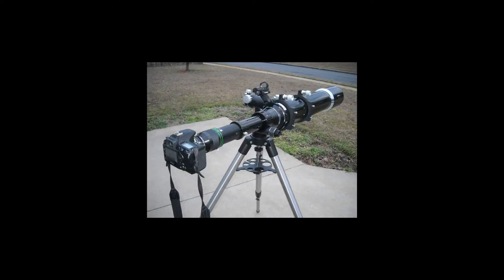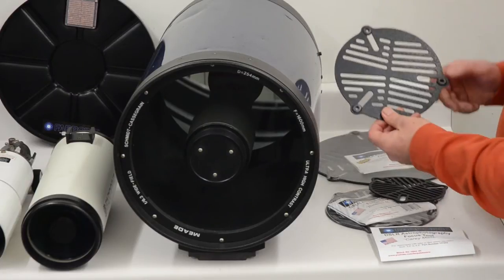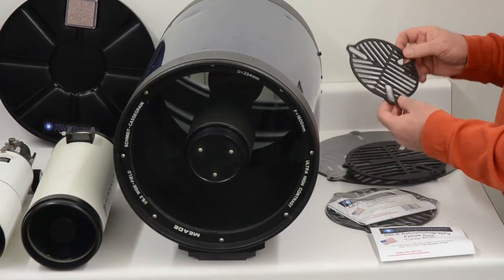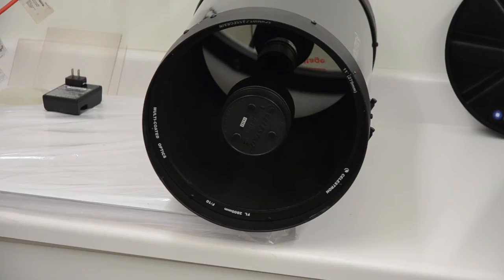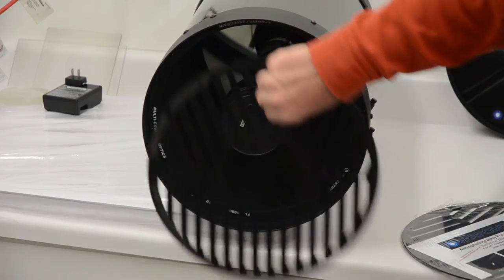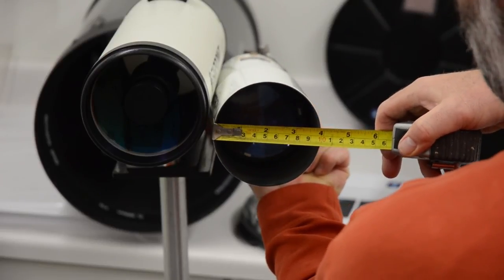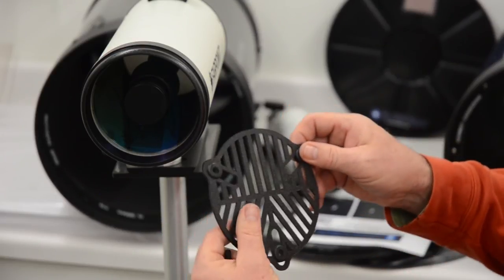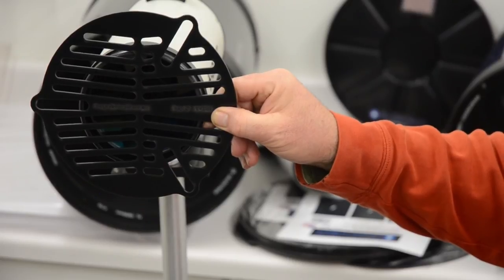How to select and fit a focus mask for your telescope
How to select and fit a focus mask.

To understand how a Bahtinov mask works and how to use one; view our Farpoint video at:

To understand how a Carey mask works and how to use one; go

For much more info on all Farpoint Astro accessories, browse our newly updated and information packed catalog: